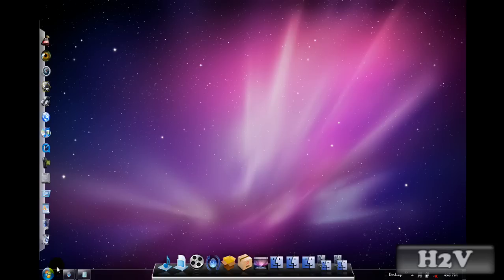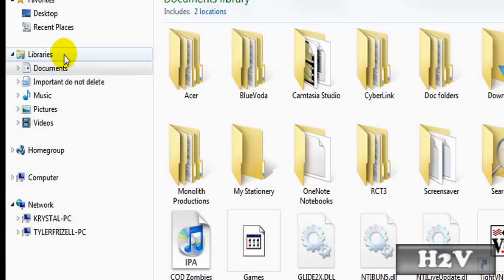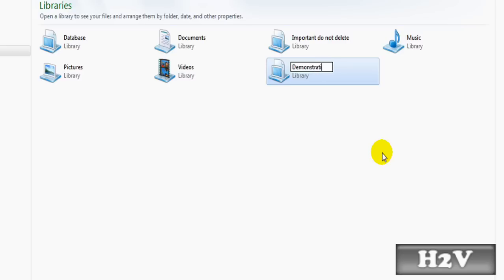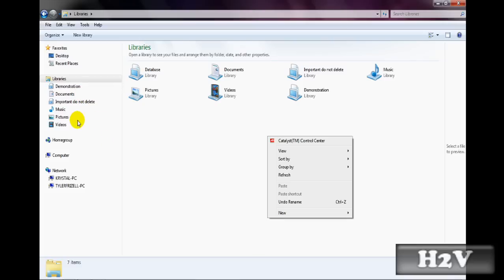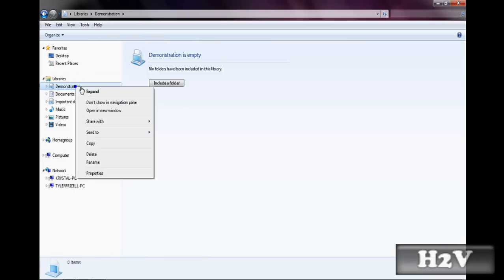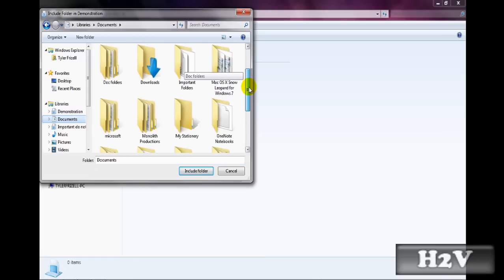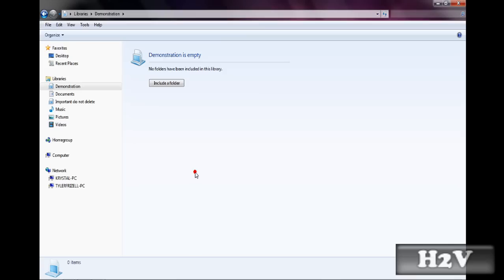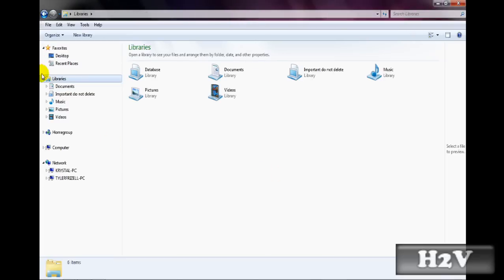How to create a new library on your windows Vista or 7 computer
In this video, Steven will be showing you how to create a new library similar to the ones like my documents, music, etc. It is a very helpful tool for people that need to organize videos, website applications, and much more.
Please view our videos to see how we made are desktop look like  Mac!